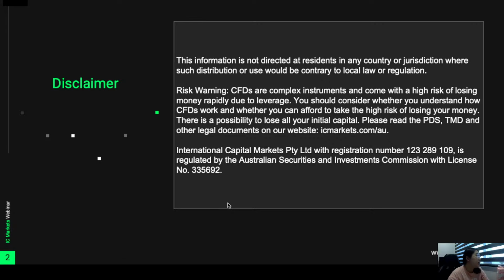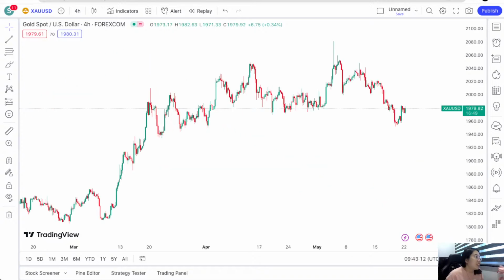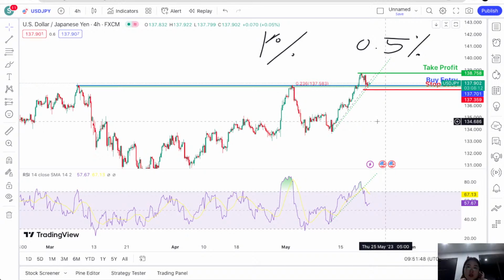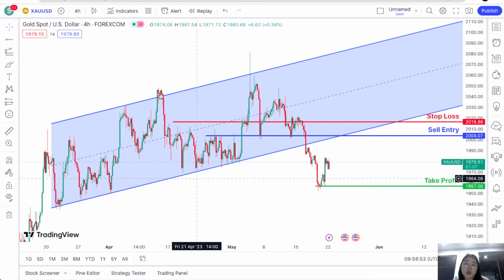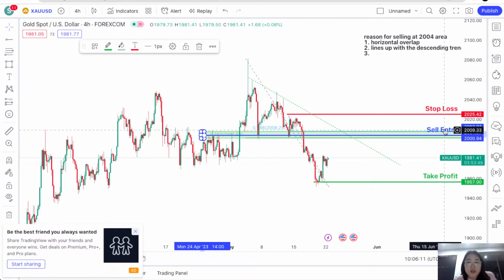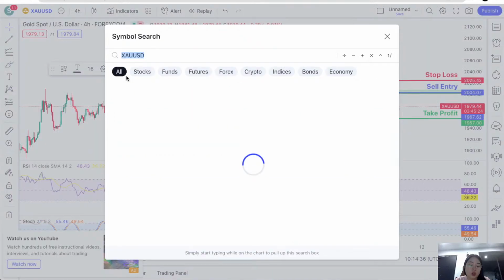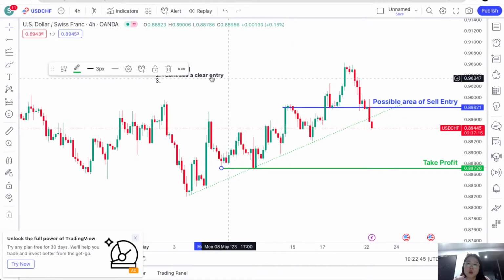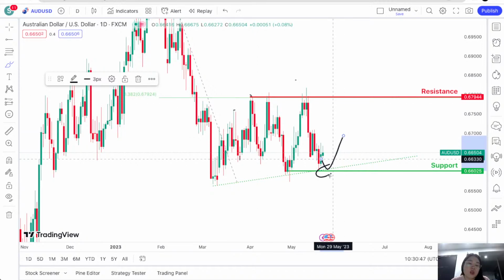Live Analysis Session with Cassandra Ng | 22 May 2023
📈 IC Markets Live Analysis Session with Market Analysts Cassandra Ng | 22 May 2023